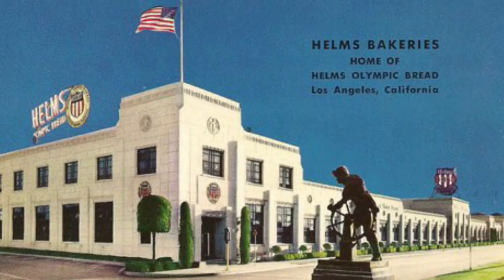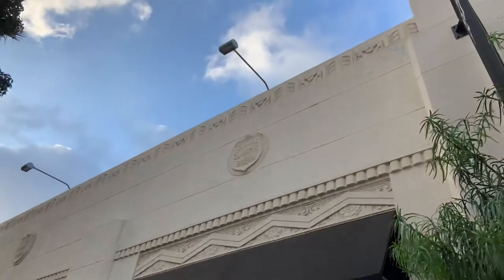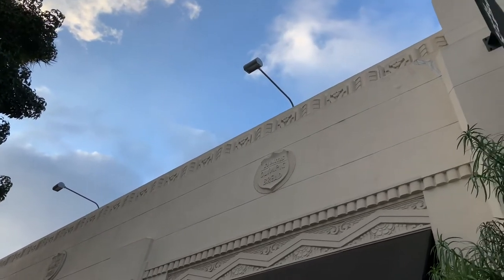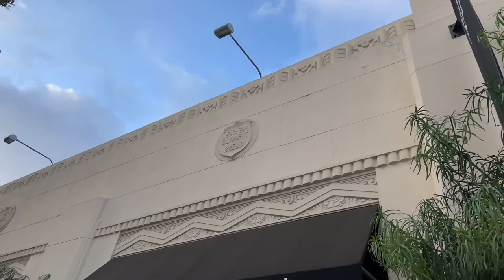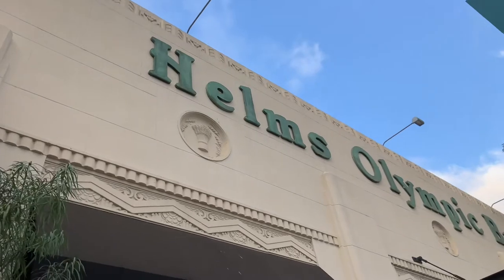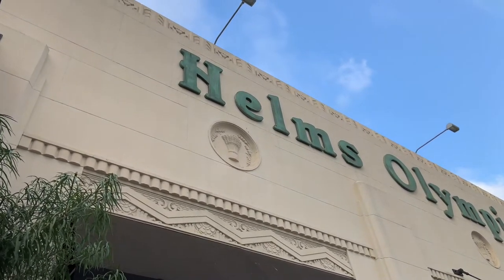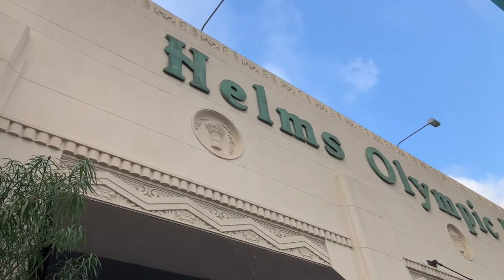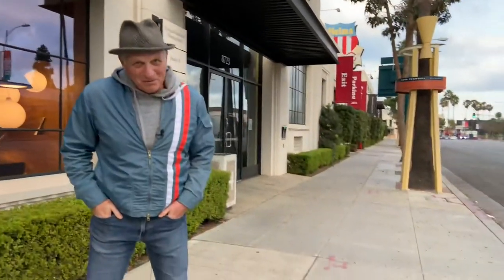Zig-Zag at Helms Bakery in Culver City, CA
The Helms building, a Zig-Zag Moderne, was named Historic Site No. 9 by Culver City's Historical Society in 1997. The bakery building has since been successfully restored and re-purposed for retail and dining and has long had a vibrant new life as the Helms Bakery District.

7 Identifiable Features of Art Deco Zig-Zag Moderne Architecture

1. Smooth wall surface
2. Sharp edged, linear appearance
3. Stylized decorative elements using geometrical forms, zigzags, chevrons
4. Low relief decorative panels
5. Stepped or set back front facade
6. Strips of windows with decorative spandrels
7. Reeding and fluting around doors and windows

For more Art and The City videos visit @foozaro IGTV